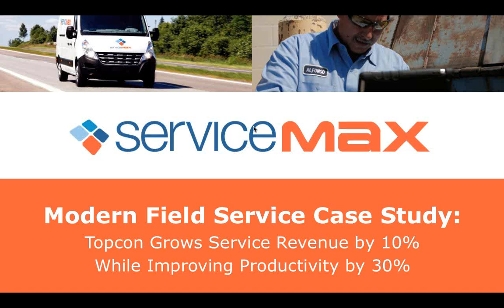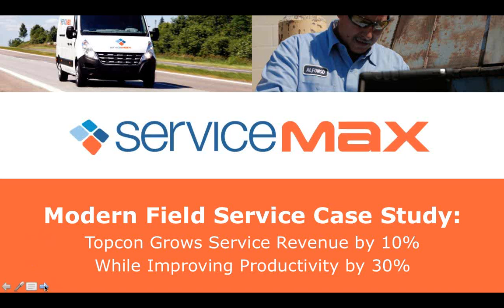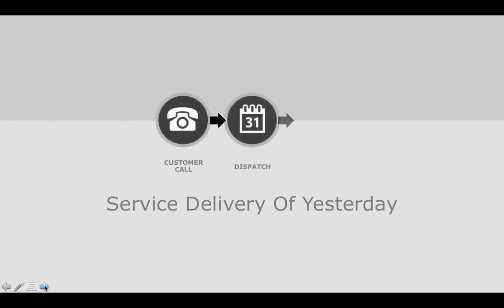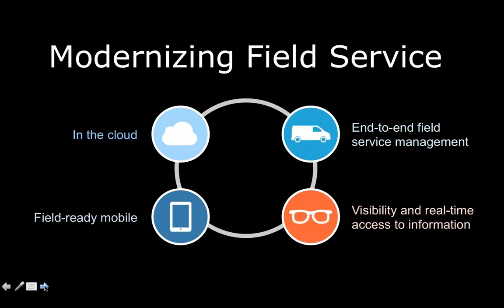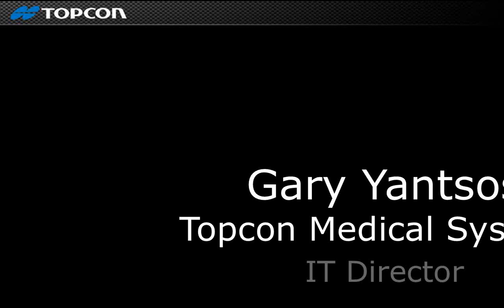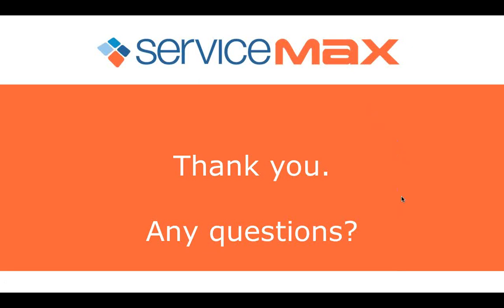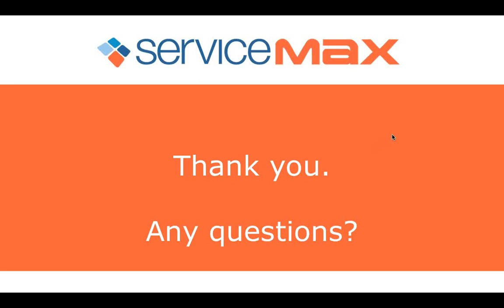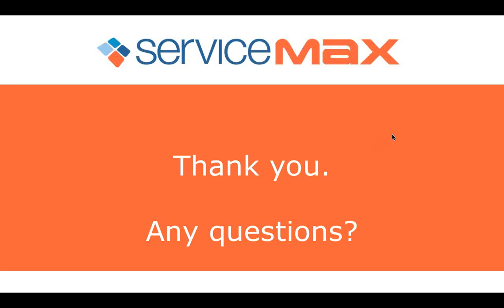[Webinar] Topcon Grows Service Revenue While Improving Productivity